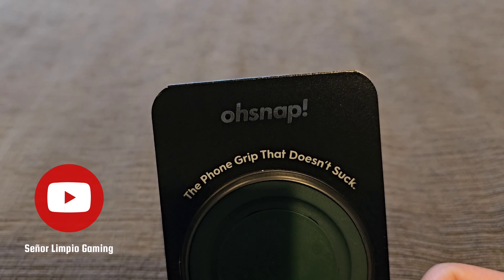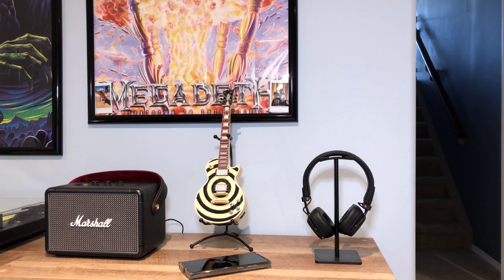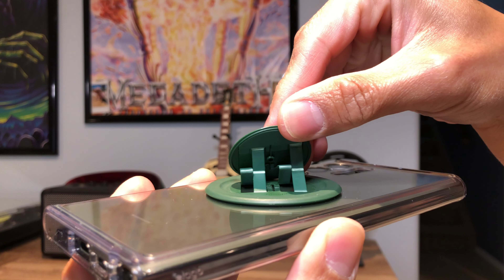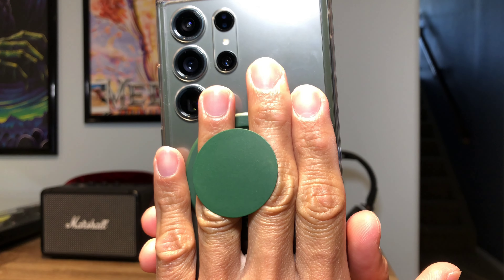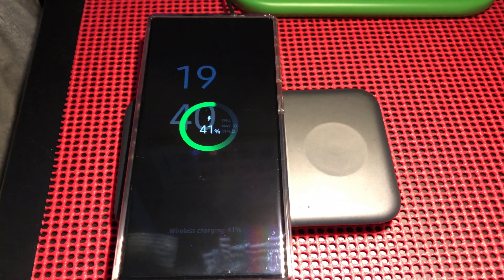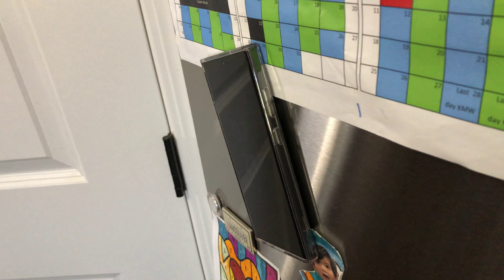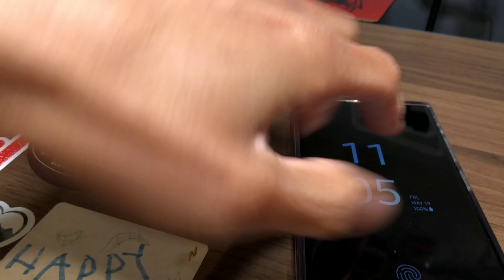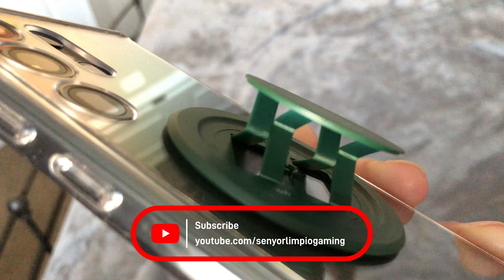SNAP 3 PRO Phone Grip Review. Does it live up to its claim of not sucking?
I found this product through targeted IG ads, and for some weird reason I actually got interested in it! Looking back I don't even remember why I thought I needed it, but here we are. So let's see if it lives up to its claims.